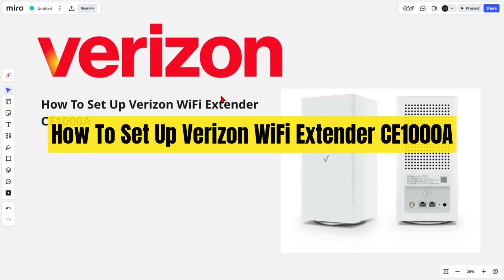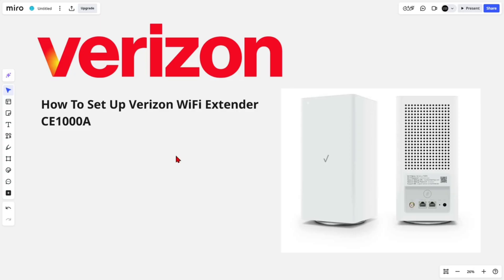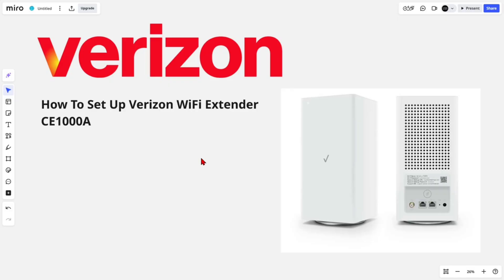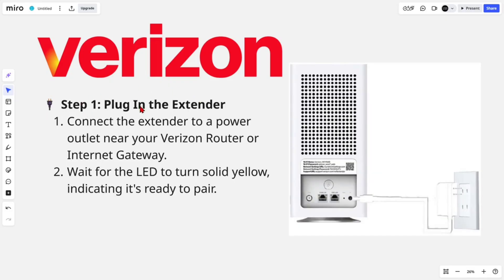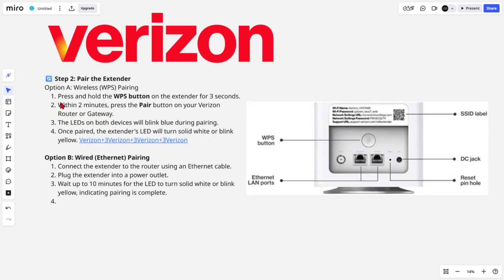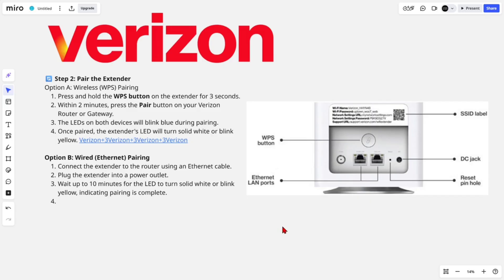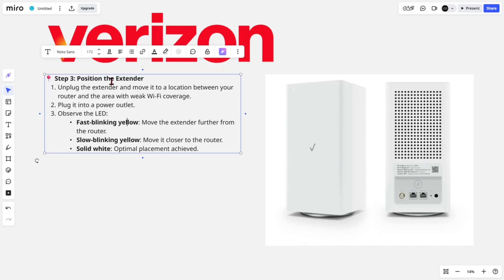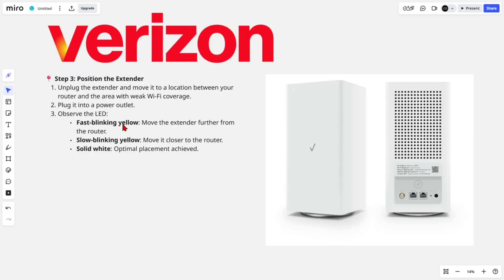How To Set Up Verizon WiFi Extender CE1000A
Need help setting up your Verizon WiFi Extender CE1000A? This step-by-step guide shows you how to install and configure your extender for better WiFi coverage. Follow along to get your extender working quickly and easily.